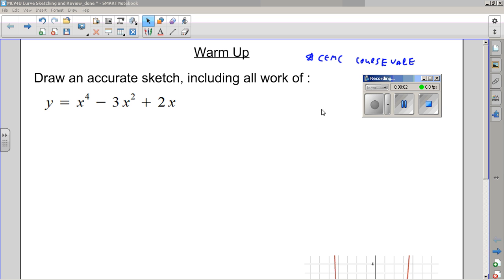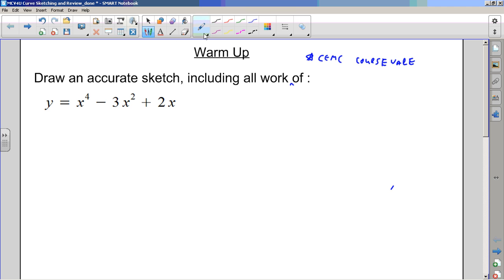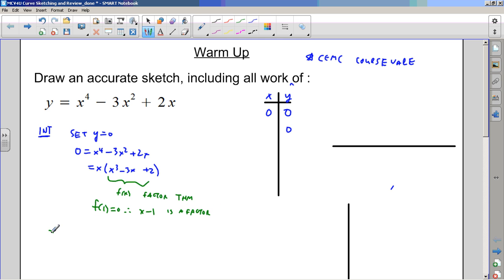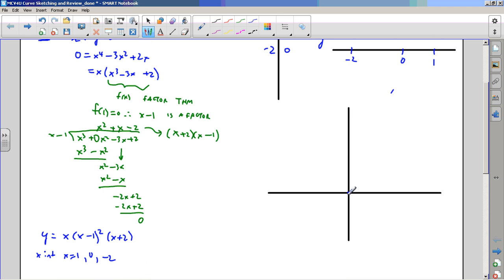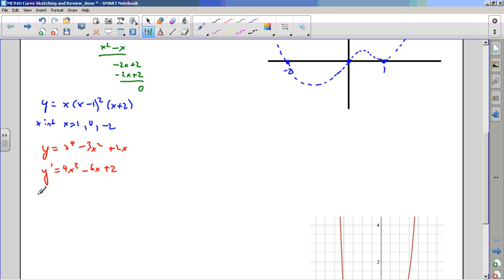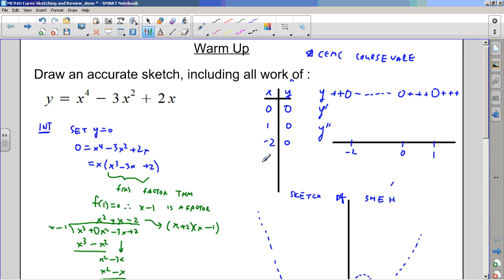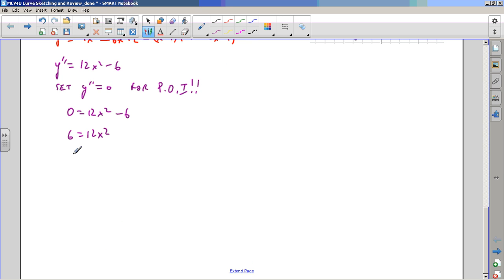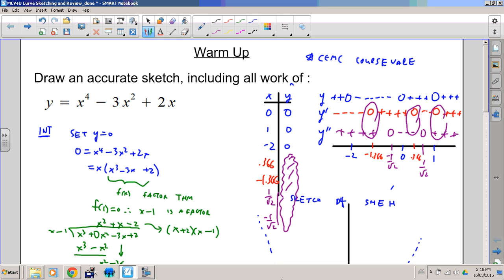MCV4U 4 5 Curve Sketching P1